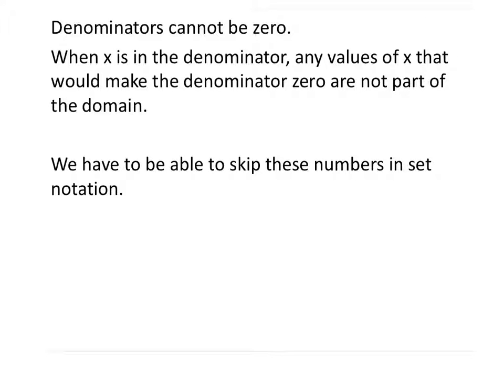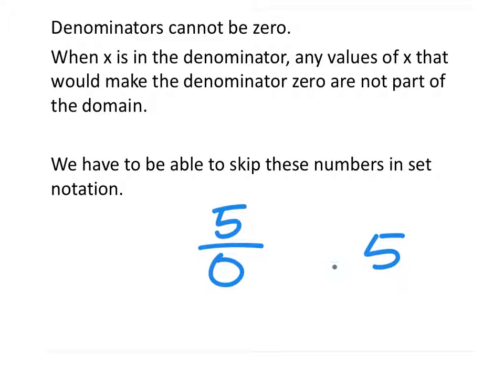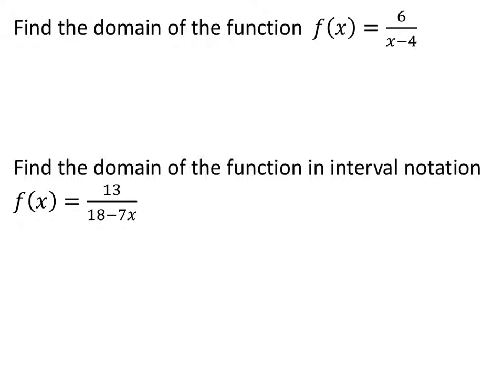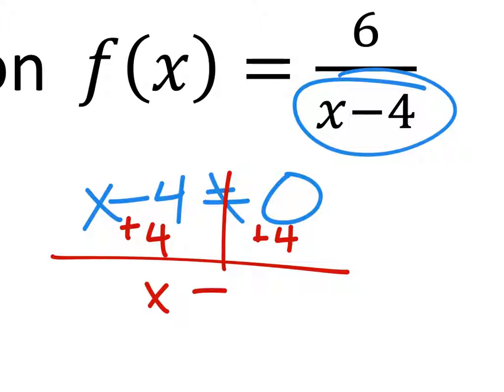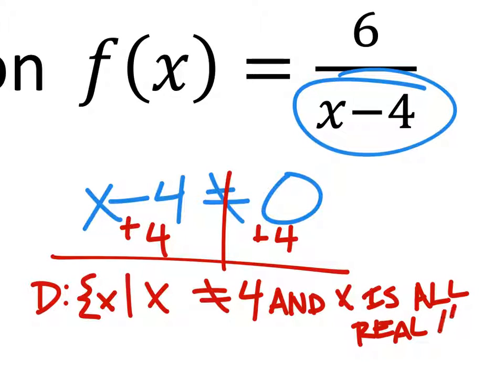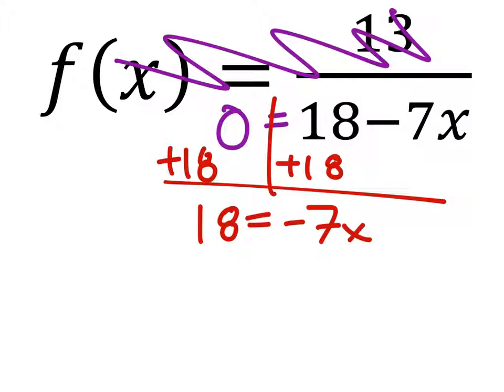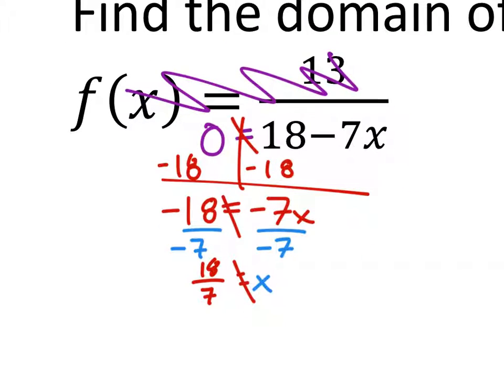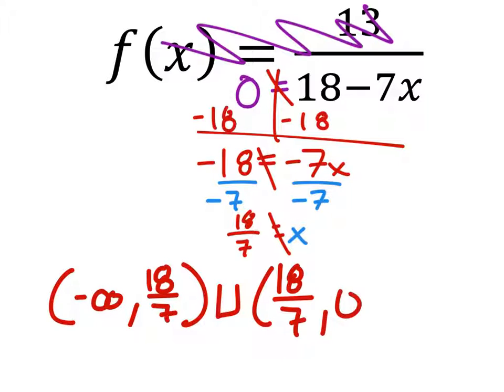2 Examples of Finding Domain (a MATH 1010 Problem)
The problem:
a. ) Find the domain of the function  𝑓(𝑥)=6/(𝑥−4)
b.) Find the domain of the function in interval notation 𝑓(𝑥)=13/(18−7𝑥)

The solution:
a.) {x | x does not equal 4}
b.) {x| X is a real number and x does not equal 18/-7}